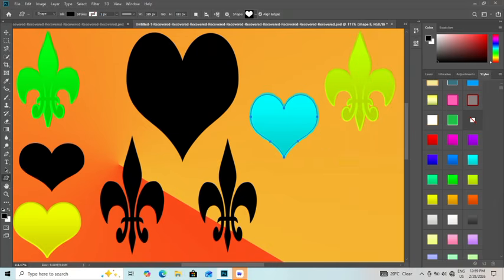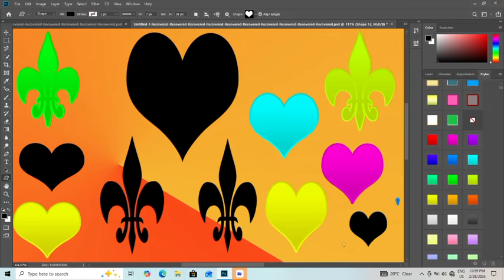HDR 4K Portrait|Professional Retouching LookCanonR5 + Photoshop ColorGradingMasterclass#E9DED78#2705